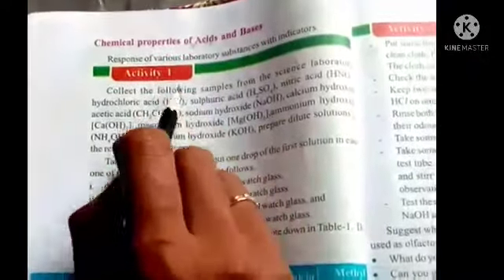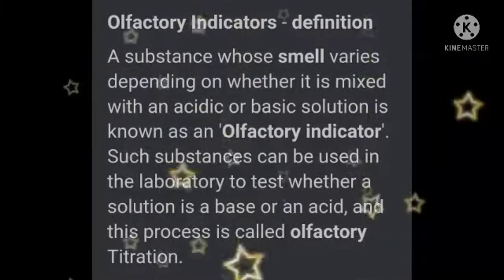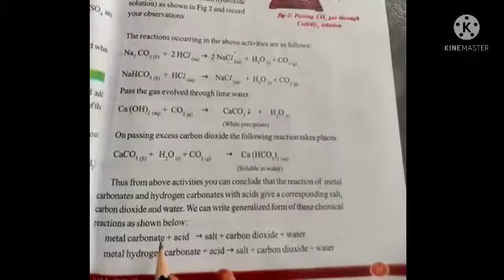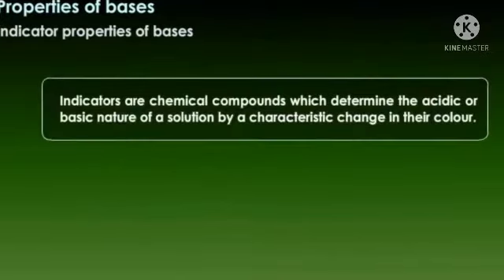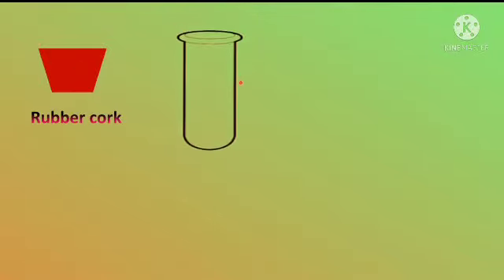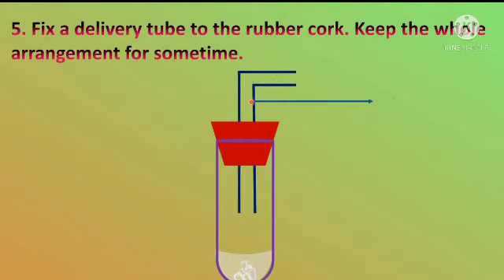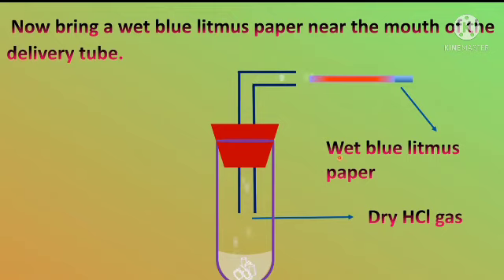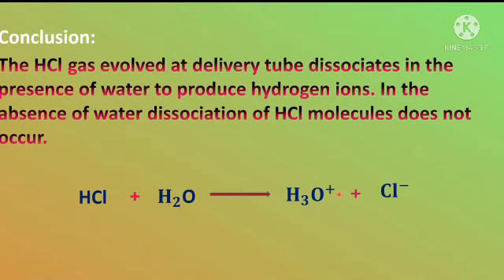Acids, bases and salts part 2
X physical science